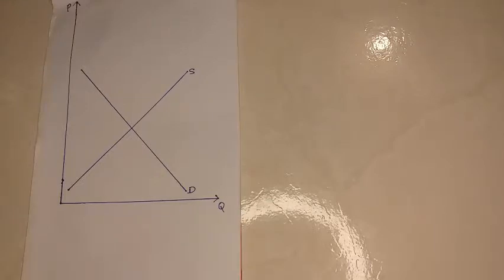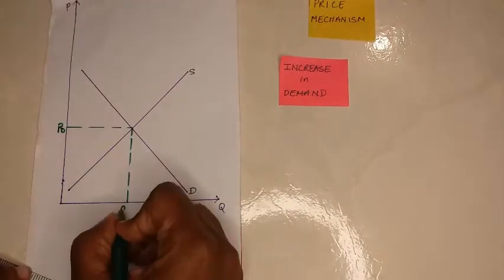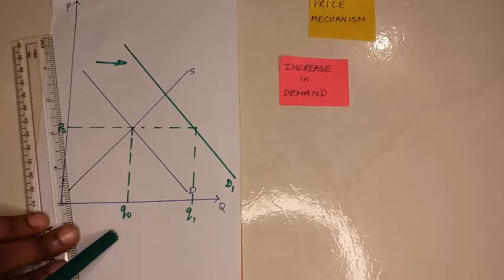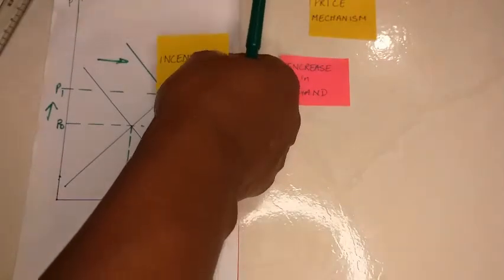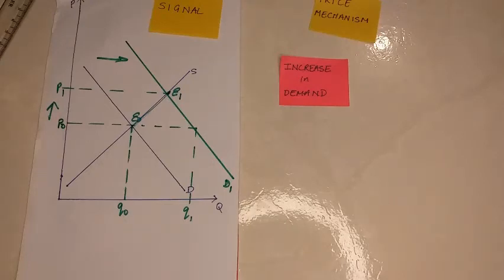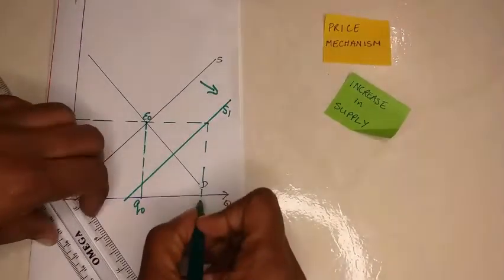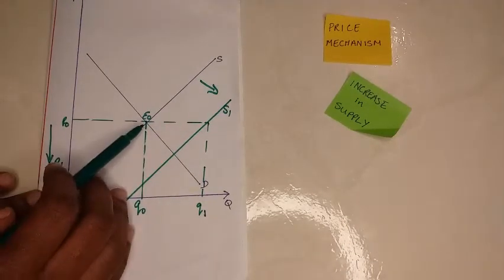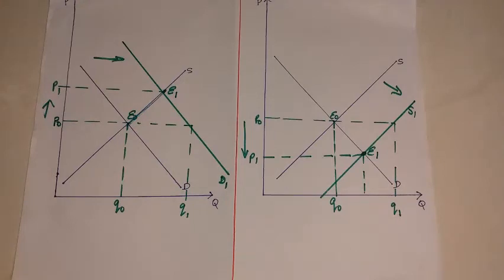CAPE Economics: Three Functions Of Price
This video explains the three functions of price: rationing device, incentive and signal. It also outlines how shifts in the Demand and Supply curves affect price.